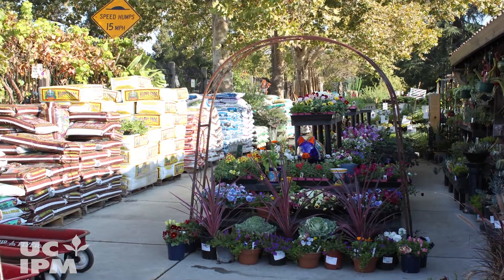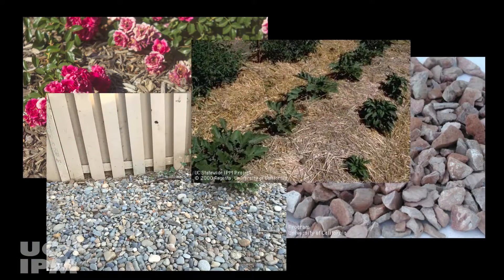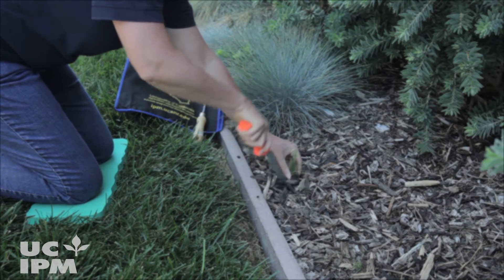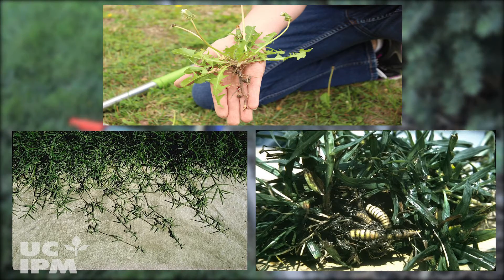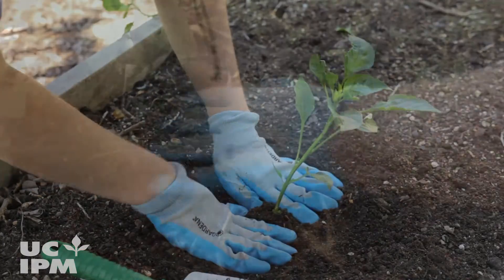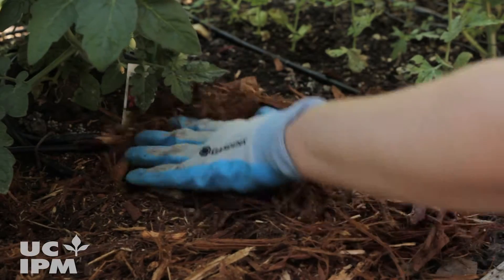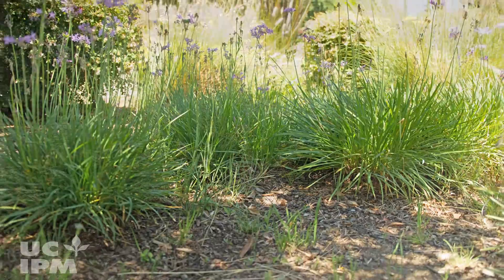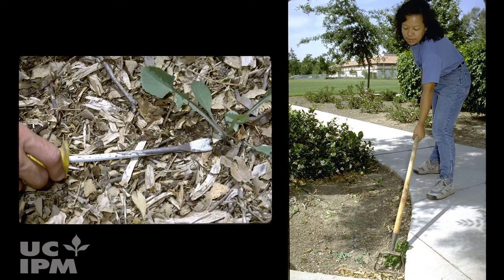Controlling Weeds Using Mulch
Using a thick layer of mulch in your garden or landscape can help control weeds.